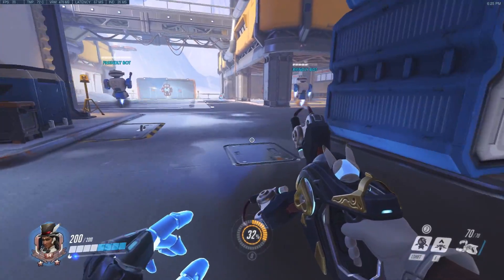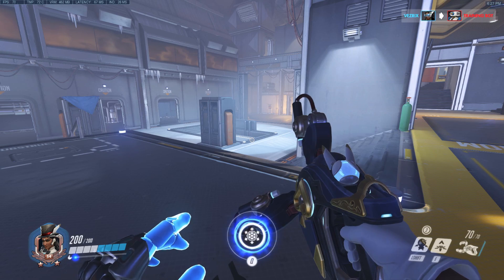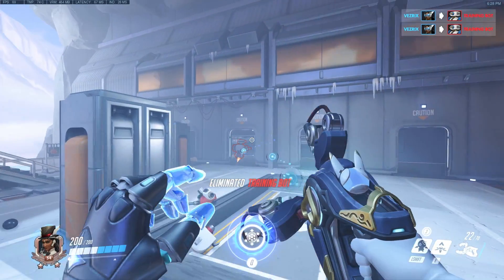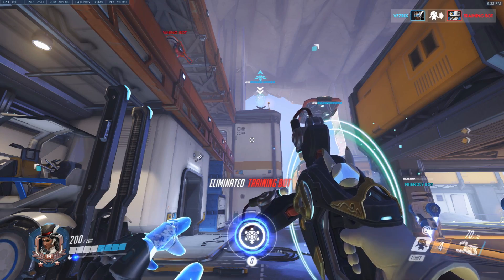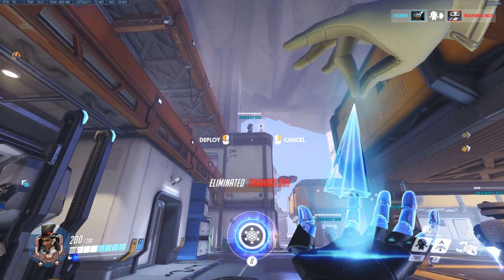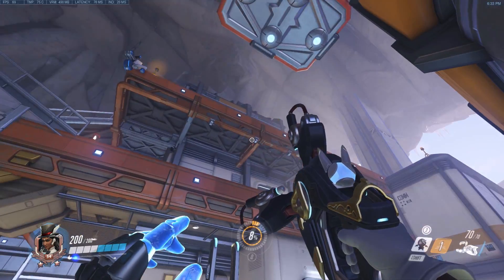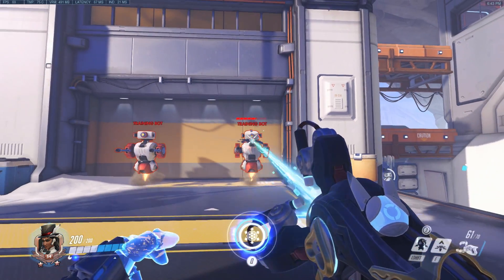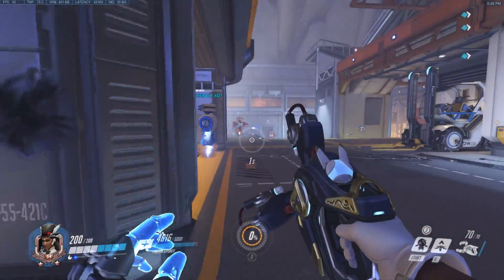Symmetra Rework | First Impressions From a Nobody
Hey all. Title pretty much says it all. Symmetra got a rework. And I'm not too happy about it. But hey...at least she can't lock on anymore.